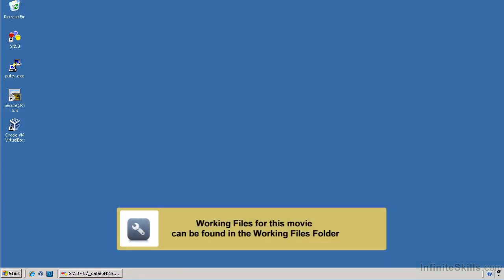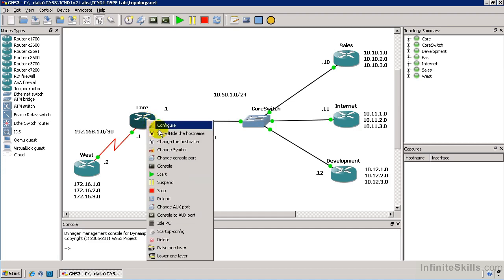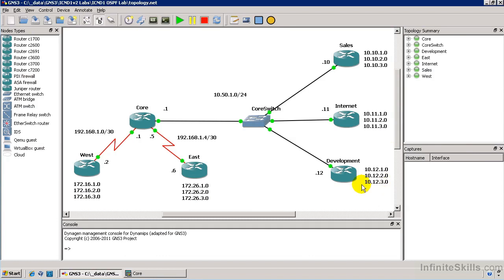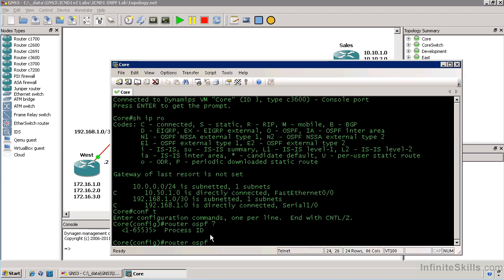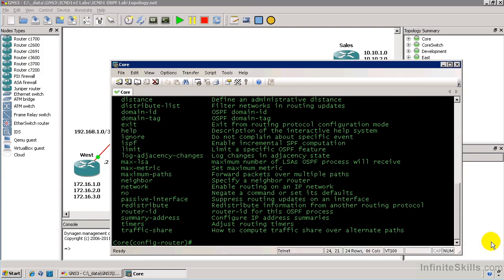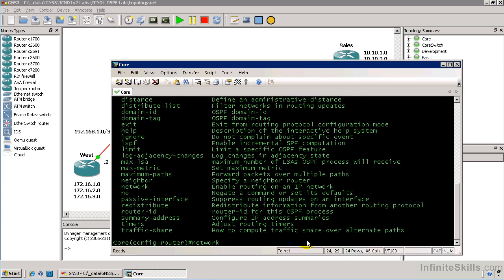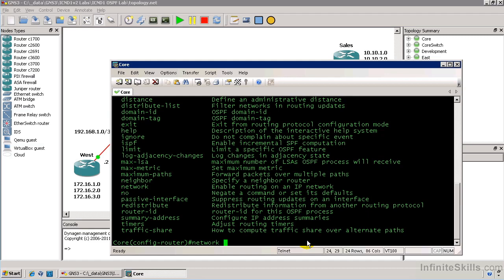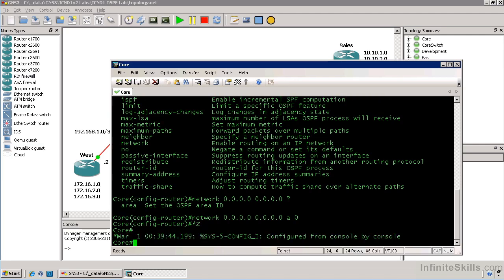0805 Implementing OSPF Part 1